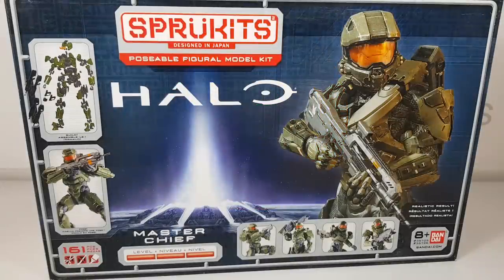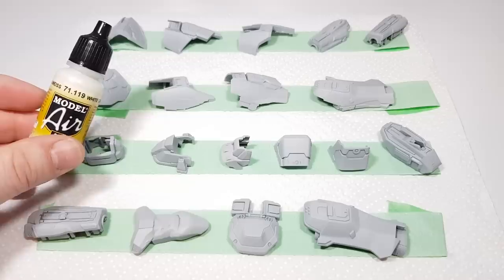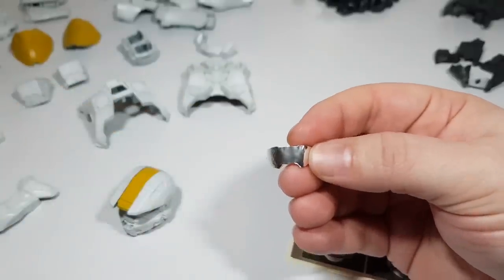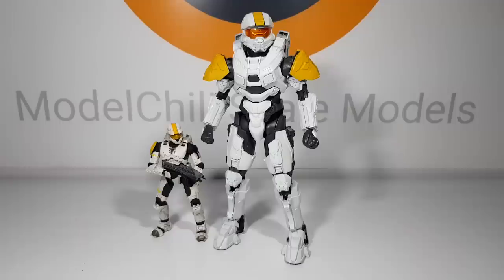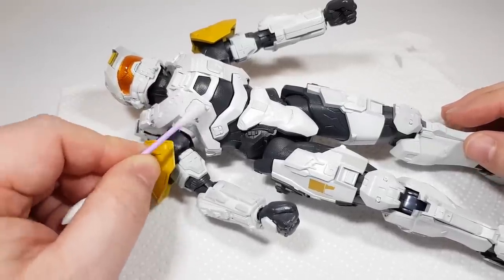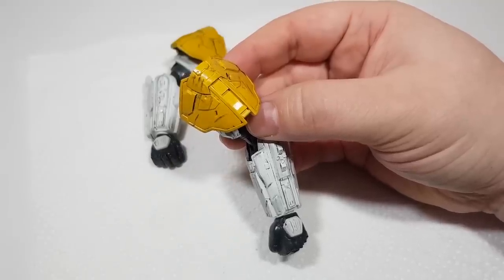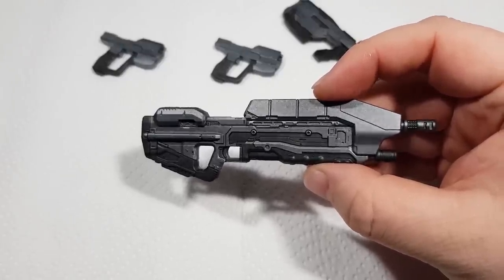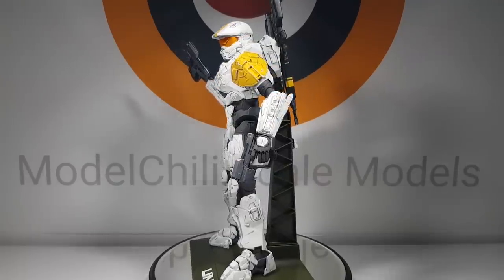Building Bandai's Sprukits Halo Master Chief (custom)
Building and painting my own Halo Spartan using the Bandai Sprukits Master Chief (Level 3) figure kit.

The video covers the complete process from start to finish, hope you enjoy!